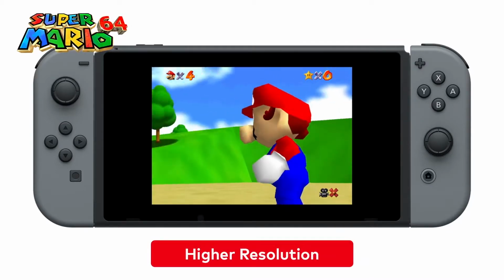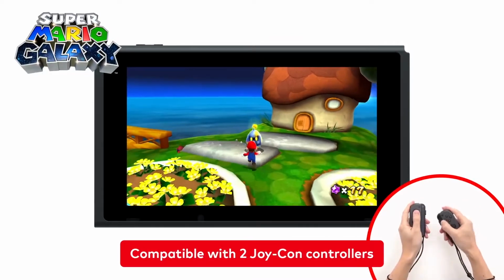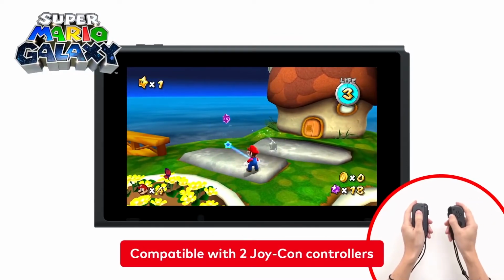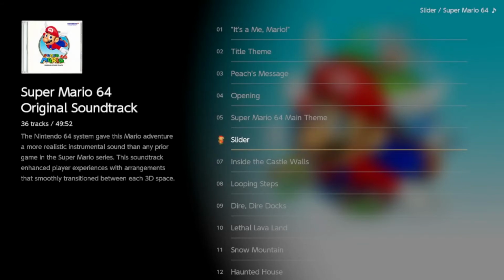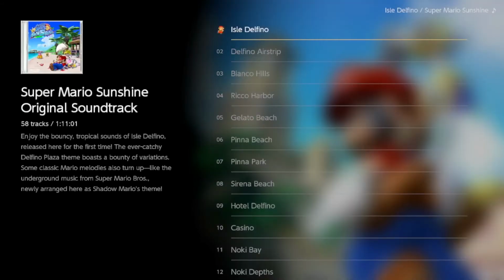The Mario 3D All-Stars collection is cool but...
The Super Mario 3D All-Stars collection is cool, but I have some issues with it. One of them is a problem with Nintendo itself right now.